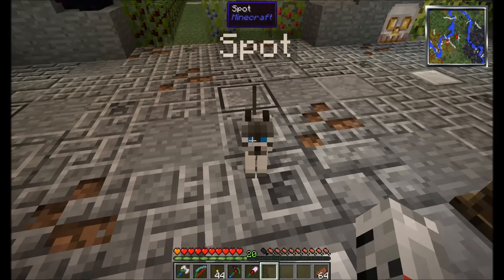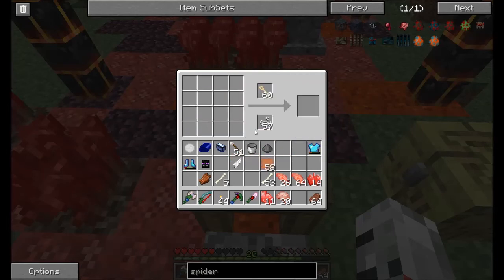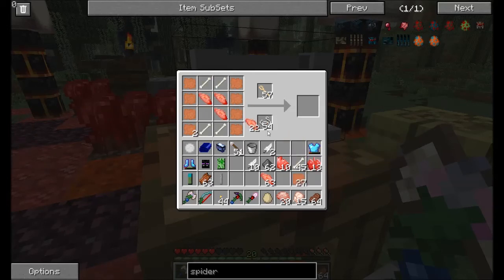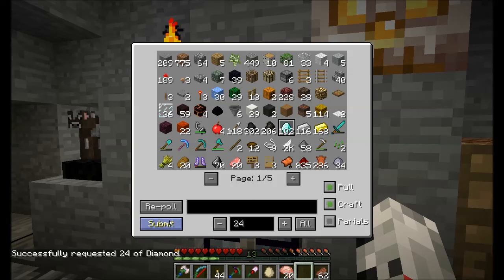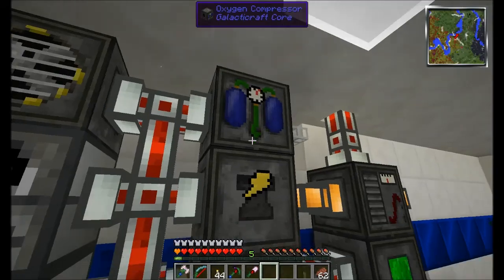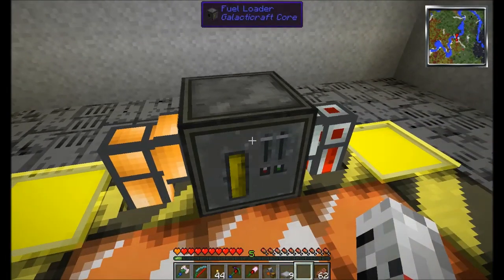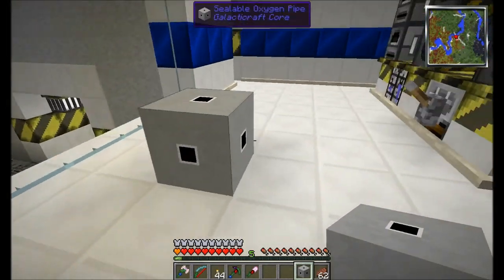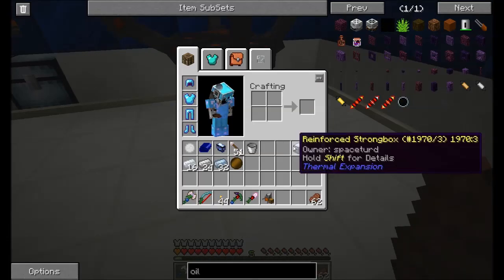Attack of the B Team E6 - Necromancy and Starting Galacticraft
Welcome to my Attack of the B Team modded Minecraft lets play series. In this episode we use the necromancy mod to get a new girlfriend (I was getting lonely) and set up all the things necessary to go to SPACE!